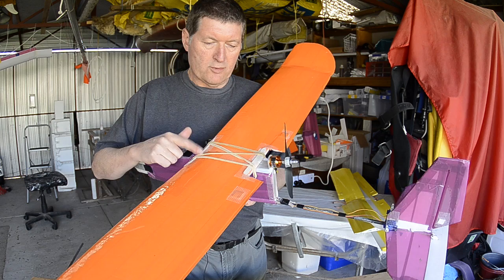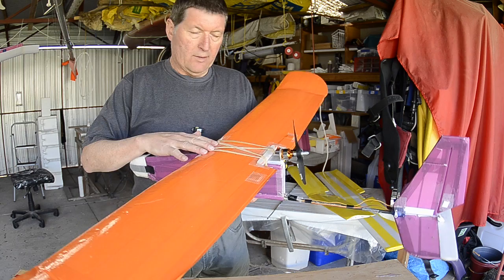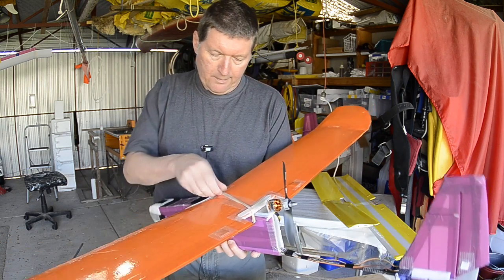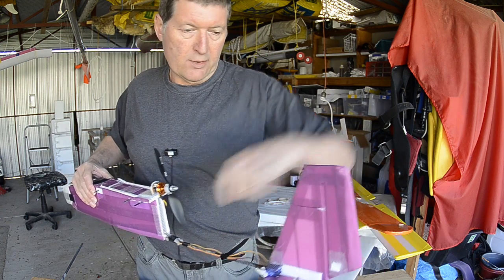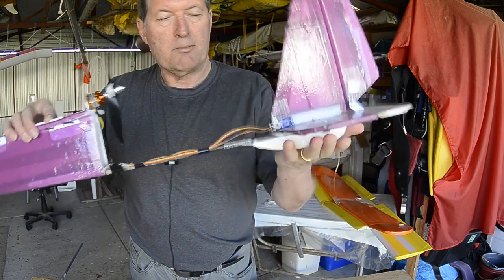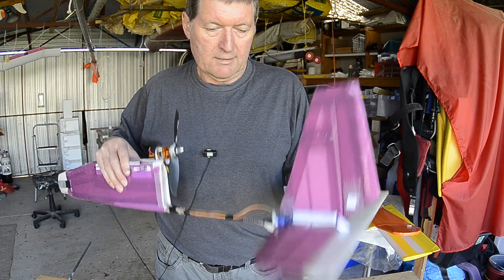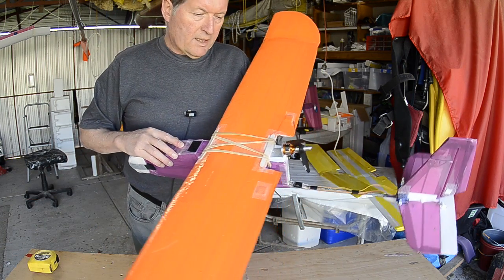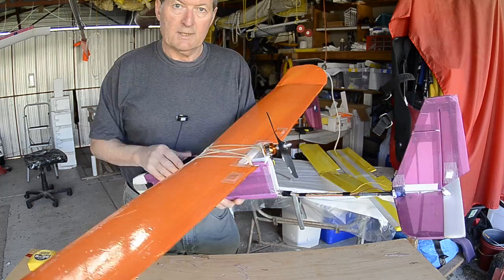Polyhedral R.E.T pusher overview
Dimensions and build methods for a 1.5m depron single boom pusher motor glider. This is an excellent beginner plane. No ailerons and slow self levelling flight. Reasonable glider and slope soarer.

A very docile and relaxing plane to fly and an easy build.

Wingspan - 1.5m (1.1m with 20cm tips)
Chord - 200mm or 8"
Thickness - 20mm
Polyhedral - with one wing sitting flat on the bench the other tip is 5" up and inner break is 2" up

Motor - Turnigy 2822/14 1450kV 160W
Prop - 7 x 4.5"
ESC - 30A
Servos 2 x HXT900
Coloured packing tape 5 pack from Officeworks

Weight without battery - 520g
Flight time - 30min using a 2200mAh